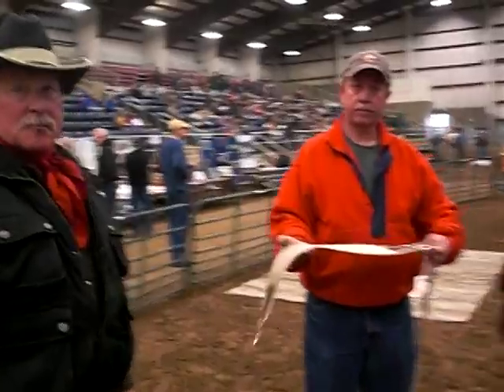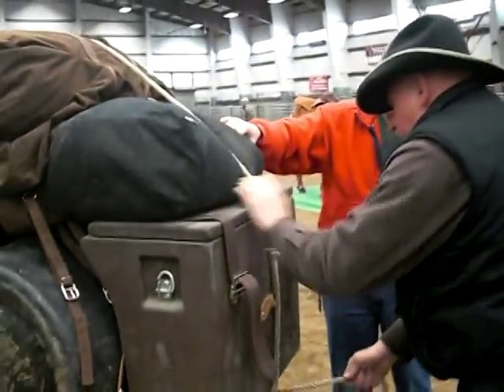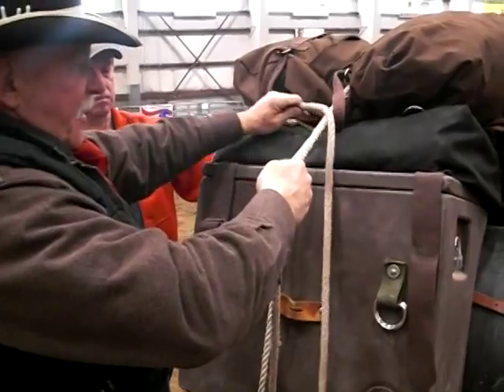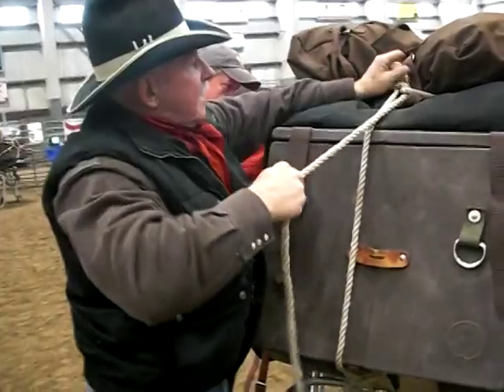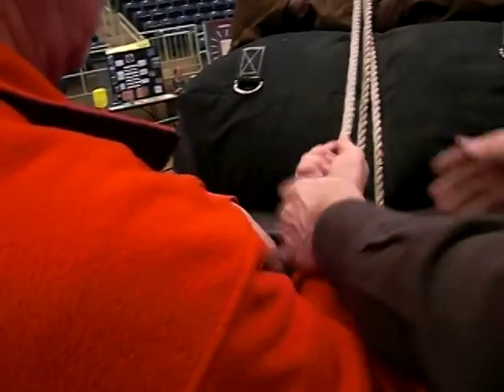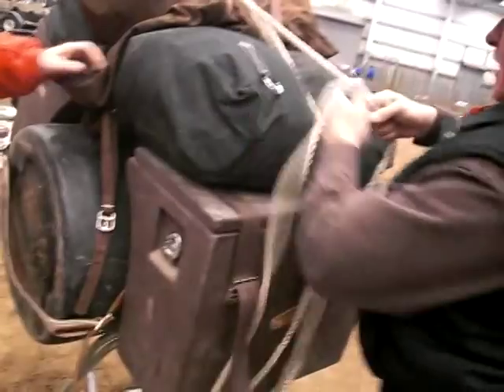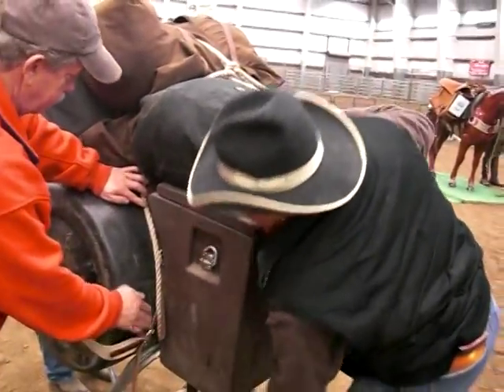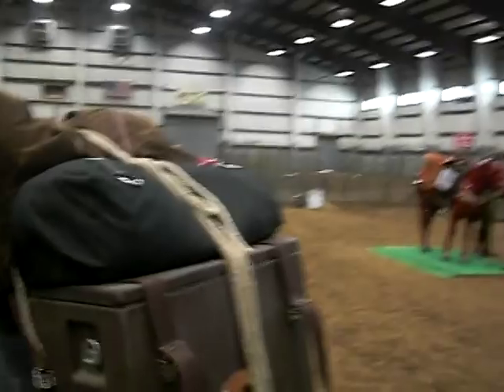BCHU Basket Hitch for Horse Packing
Back Country Horsemen of Utah presents how to do the basket hitch for packing.  Trails Extravaganza.  January 2010 (Thank you to Steve Johnson and Fred Leslie!)